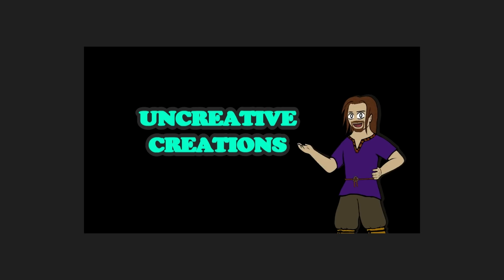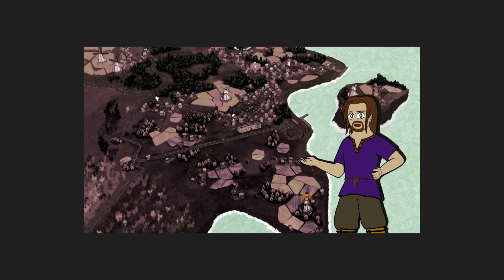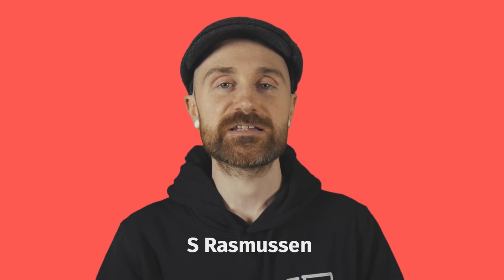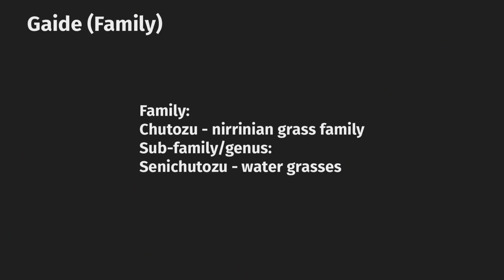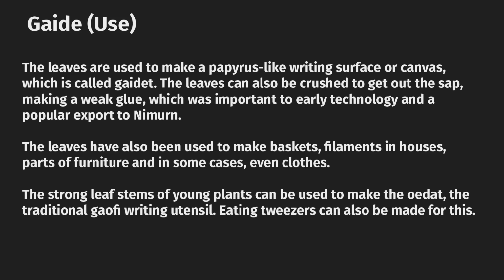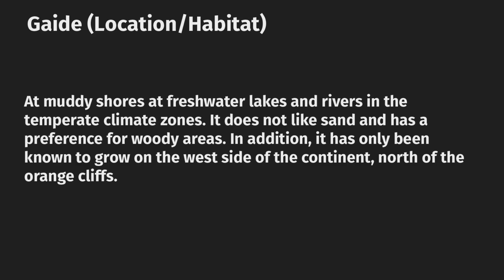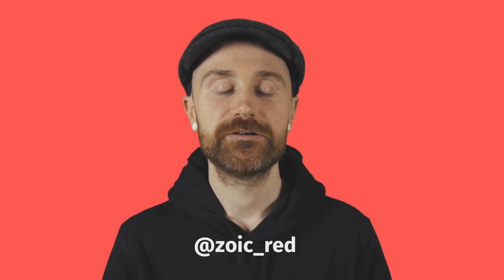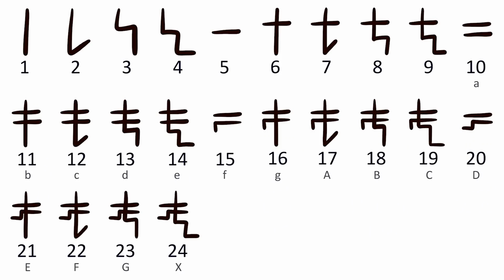The Continent Of The Great Whale | WLRST #09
An uncreative creation, a botanical encyclopaedia, a conlang, an atlas map, & a number system.
Massive thanks to all who submitted!

SPECIAL THANKS PATRONS:

Gabriel Robles
Mountain Barber
Michael Aliotta
Galvin Greene
Maggy Bort
Lichen
Johan Spaedtke
Oliver Read
Spencer Brownlee
Ben McFarlane
Alexander Roper
JJ Albrecht
Andrew P Chehayl
John Hooyer
Lady Beckerton
Usedwashbucket
Patrick Kruse
Sean M
P'undrak
Ripta Pasay
World Anvil

TIMESTAMPS:

00:00 Intro
00:06 How to make a Regional Map when you don't know where to start (Matt Muffin)
01:39 Botanical Encyclopaedia (S Rassmussen)
02:37 Three Features Of Mīlıa (Pediculorum)
04:13 The Continent Of The Great Whale (Florian Roth)
04:58 Oqwe Number System (@zoic_red)
06:41 Outro (Thanks Patrons)